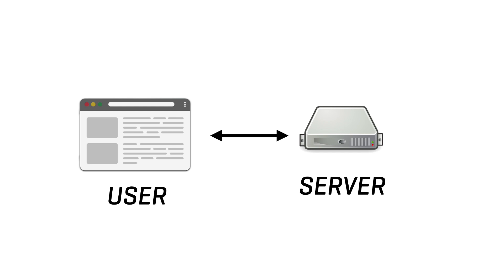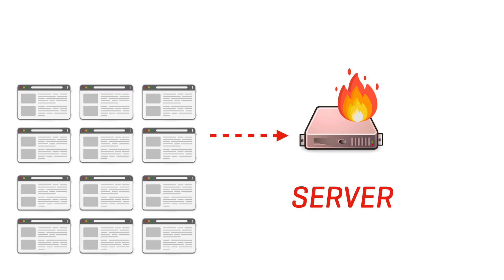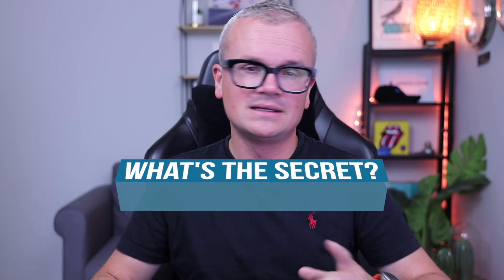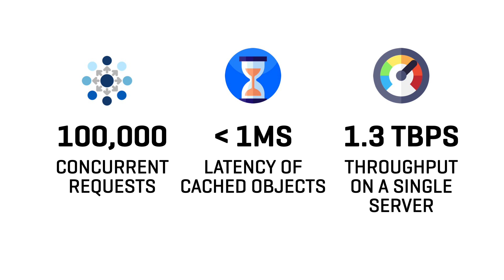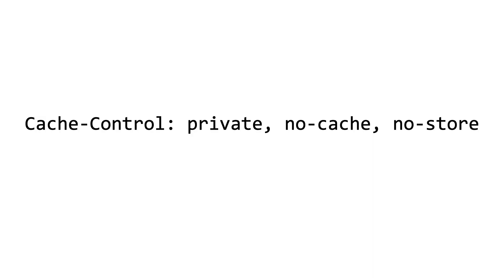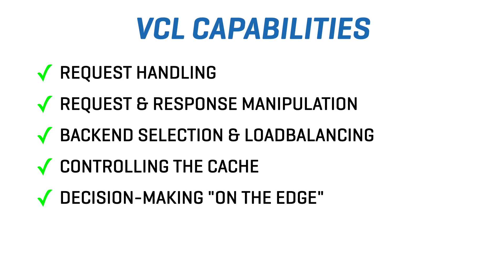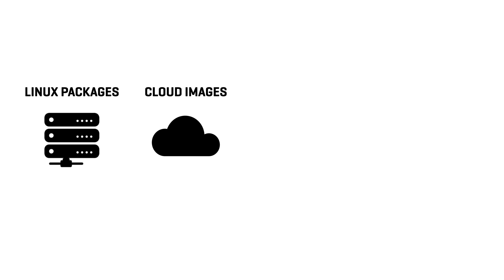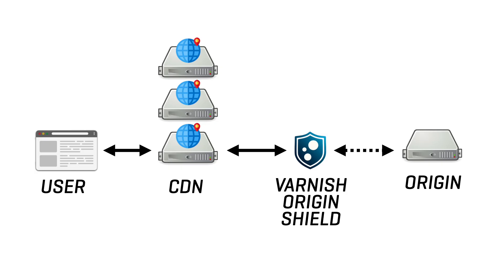Why Your Web Service Needs an Origin Shield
00:00 - Intro
00:16 - What is the origin?
00:49 - What are we shielding the origin from?
01:21 - Varnish is a great Origin Shield
01:43 - What prevents Varnish from becoming the bottleneck?
02:49 - HTTP caching
03:45 - Varnish Configuration Language
04:18 - What’s the value of using an Origin Shield for your organization?
05:04 - Where can you run Varnish?
05:39 - Origin Shield vs CDN
06:37 - Outro

Varnish Origin Shield is a software-based caching layer that sits between your origin and CDN edge servers. It reduces the amount of traffic hitting the origin, caching requested objects and quickly serving them onwards.